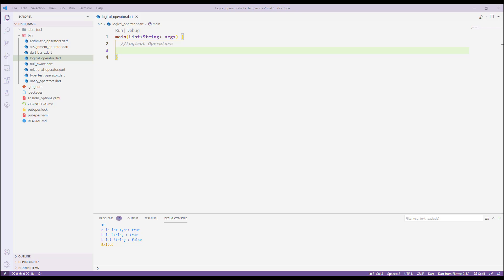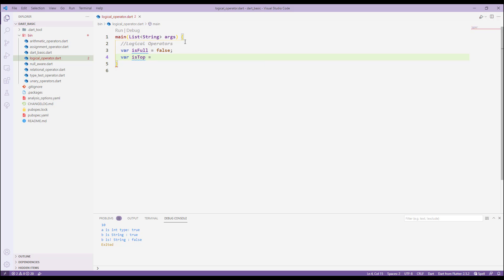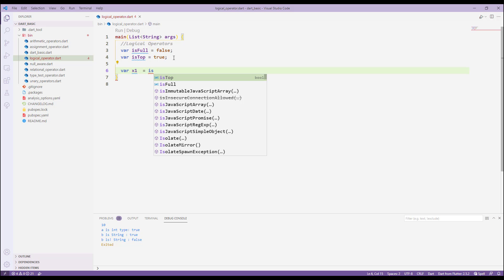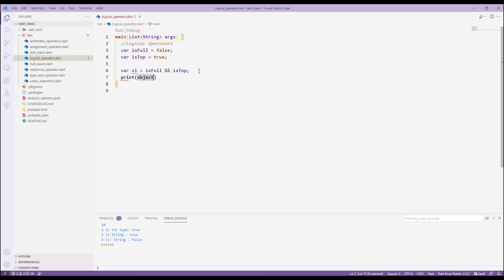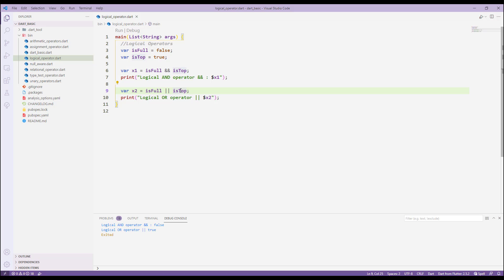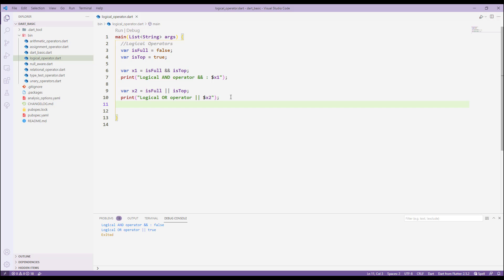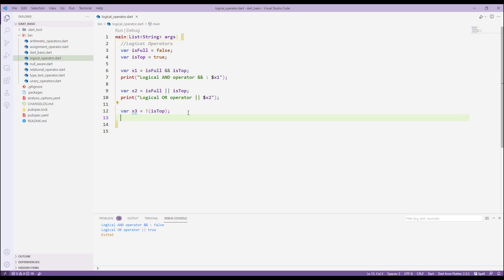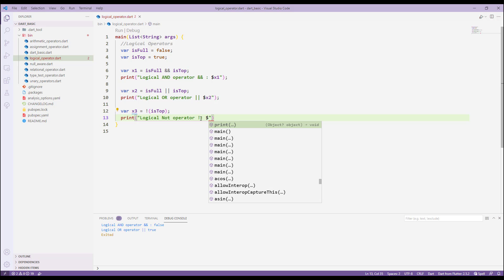Flutter | Dart | Logical Operators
Flutter Development For Beginner